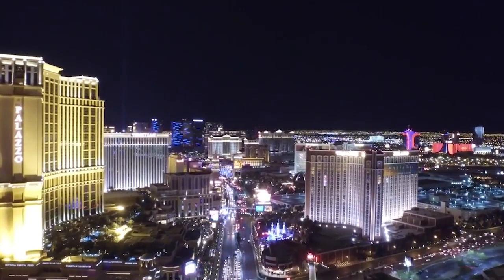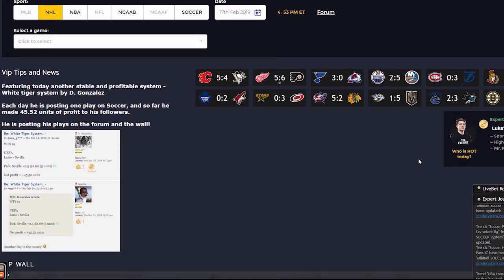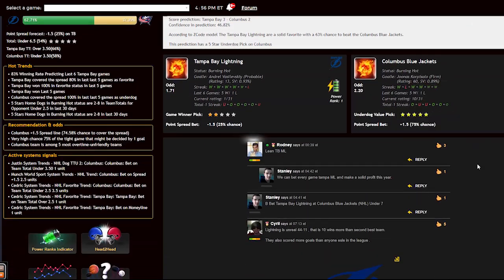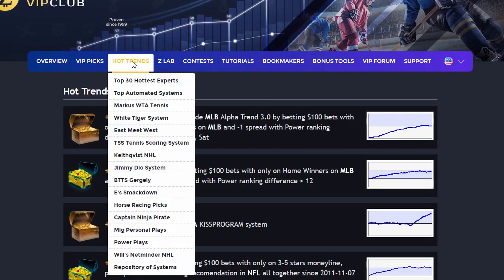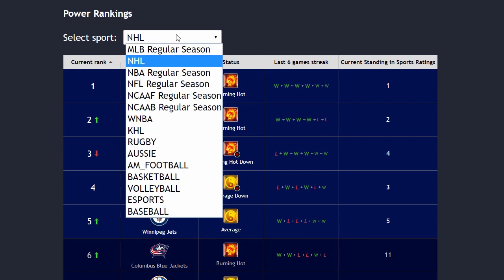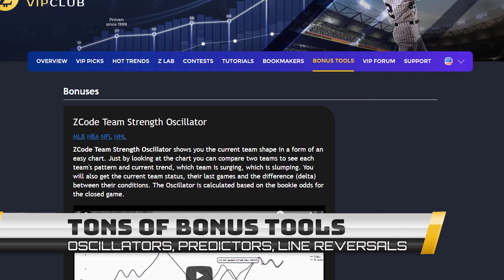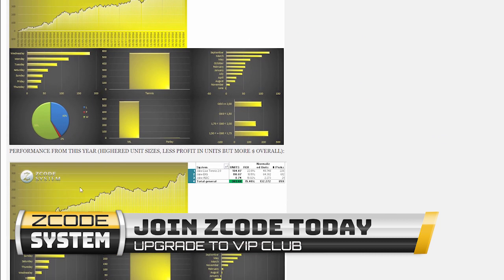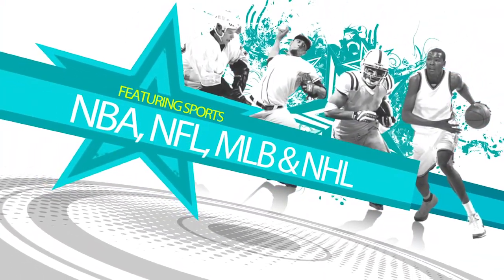🆕Zcode System Zcode System Review Amazing Video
Click the next link to discover more about zcode system you must

This video is about zcode system valuable information but also try to cover the following subject:
-zcodesystem
-zcode system picks

 Something I discovered when I was looking for information on zcode system was the absence of relevant info.
Zcode system however is a subject that I know something about. This video for that reason should matter and be of interest to you.
Have I responded to all of your concerns about zcode system?
People who searched for zcode system review also looked for zcodesystem.